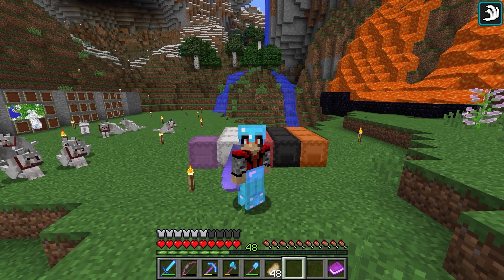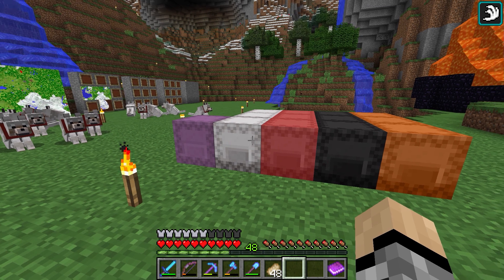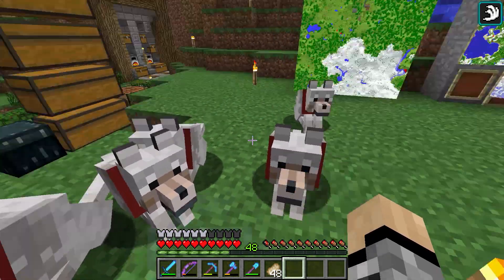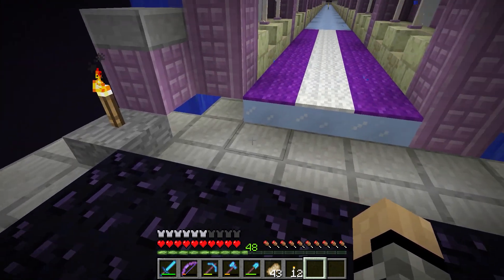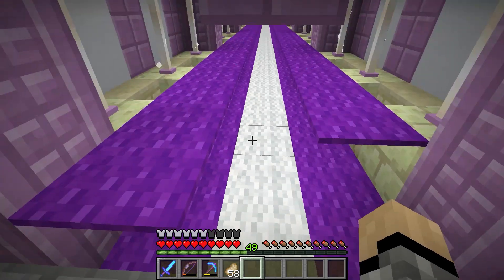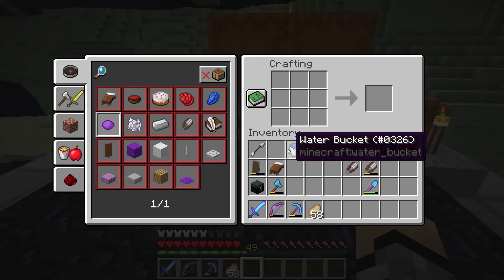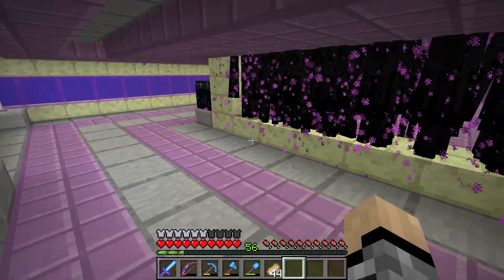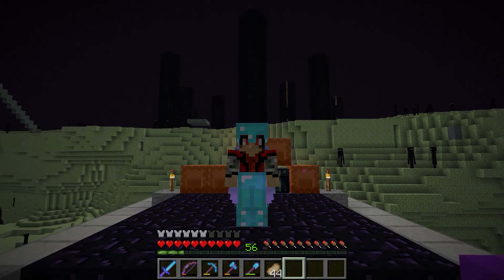Minecraft: White's World - 022 - Fully Finished Enderman Farm | Minecraft 1.12 Survival Singleplayer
Welcome to White's World, my Minecraft 1.12 vanilla survival singleplayer series! In this Minecraft 1.12 survival singleplayer episode we take the time to finish our enderman farm! Last episode I started the enderman farm, and the basic design was completed. This episode, as promised, I was able to fully finish the enderman farm design and improve upon the tunnel design to the enderman farm. Let me know what you think of the fully finished Minecraft 1.12 survival enderman farm that I built down in the comments below!

You are currently watching "Minecraft: White's World - 022 - Fully Finished Enderman Farm | Minecraft 1.12 Survival Singleplayer"

White's World is a Minecraft vanilla singleplayer survival series started on November 14, 2016 in a 1.11 amplified world that has now been updated to the latest Minecraft 1.12 snapshot survival world. The world is completely vanilla, locked in hard mode, and cheats are not enabled. The goal of the series is build, explore, and survive in a Minecraft singleplayer survival world along with you, the viewers.

Seed (generated in 1.11): 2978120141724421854